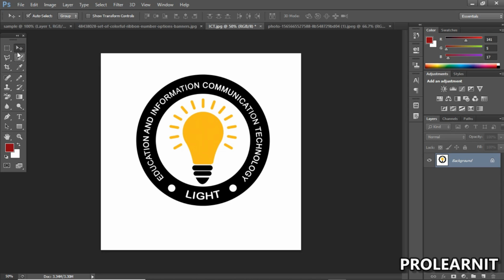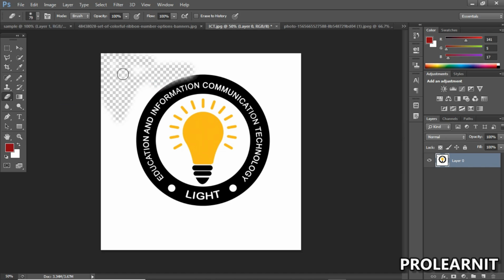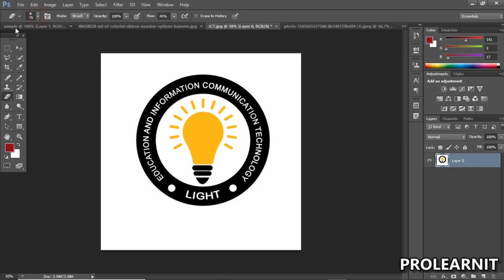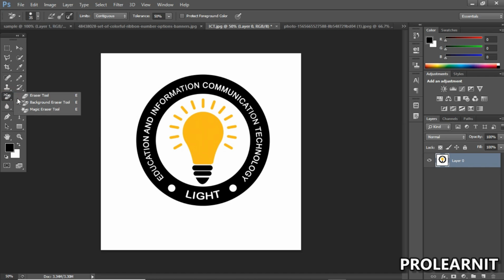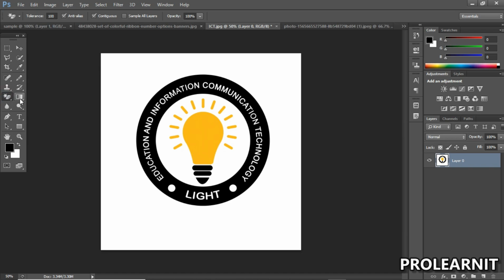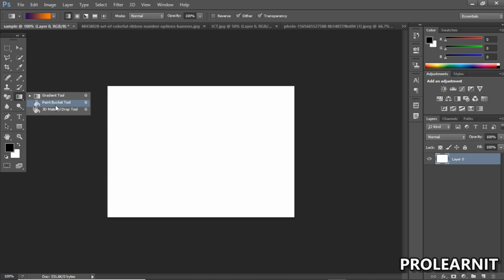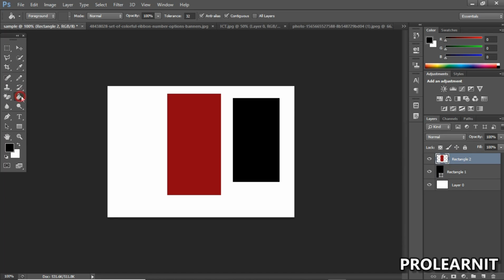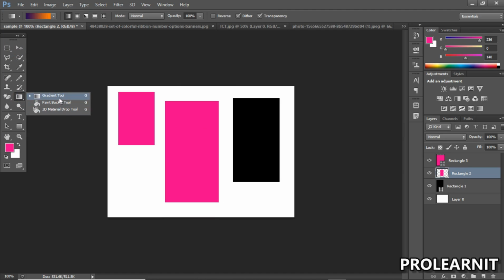Graphic Designing for Beginners CS6 part 7(Eraser tools, Gradient and paint bucket tools tutorial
We will put you through all the basics of graphic designing and how you can be effective in the use of photoshop cs6 gradient and eraser tool.

we’re taking a look at how to use Photoshop gradients to create colour blend effects in your digital designs.

The gradient tool in Photoshop is incredibly powerful, allowing you control over a host of parameters including colour, opacity, gradient types, transition points and more.

We explore how you can harness these advanced options, and use gradients to enhance your graphic design work.